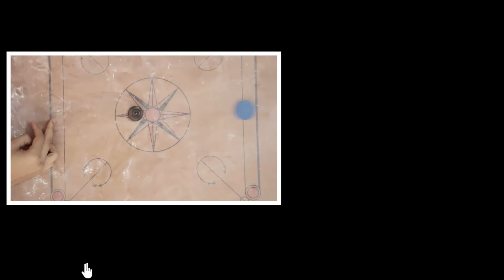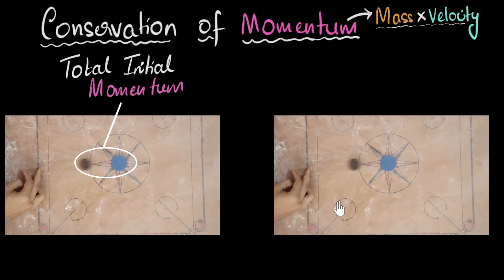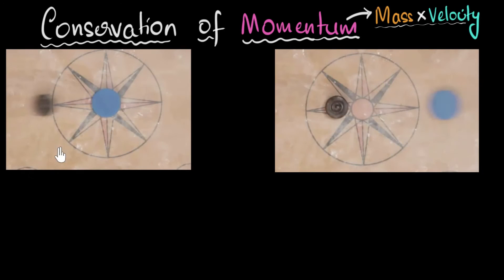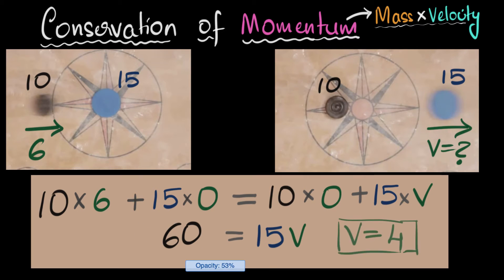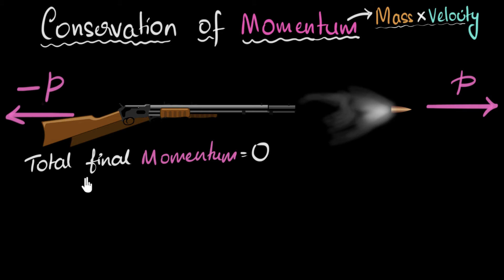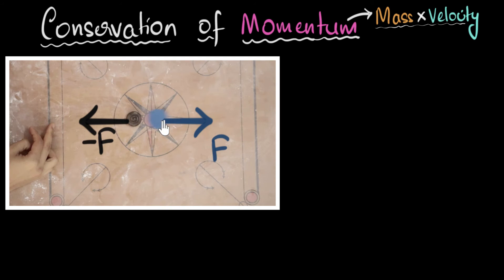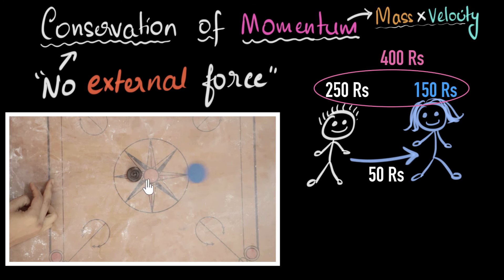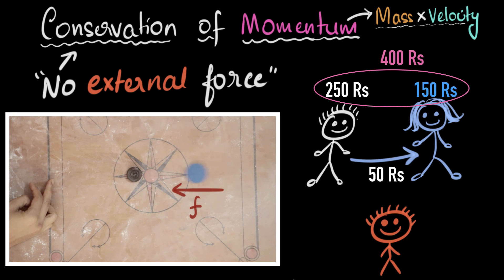Conservation of momentum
Let's learn one of the most powerful principles of physics, the conservation of momentum with some examples.